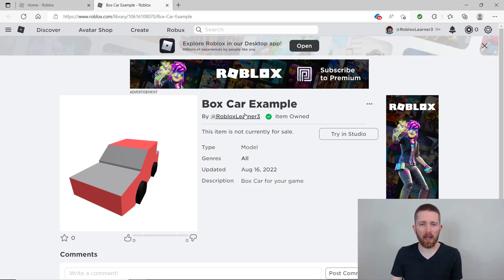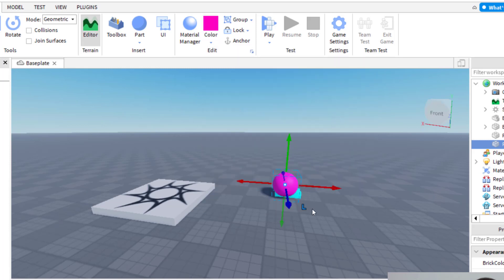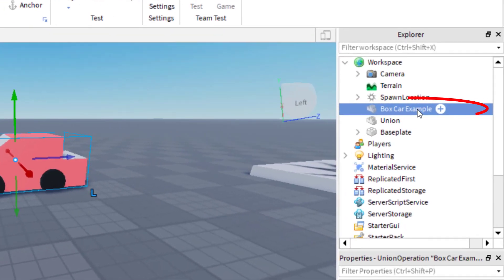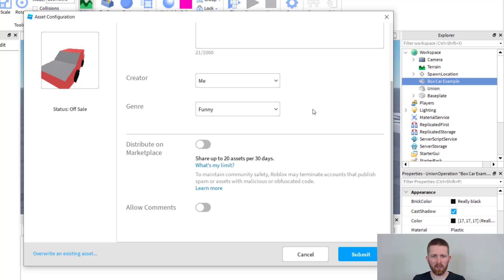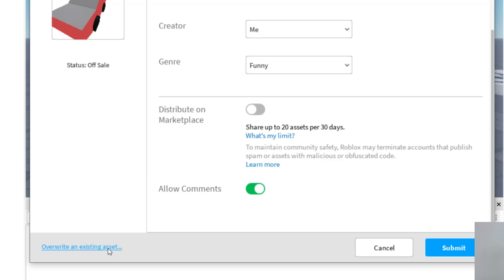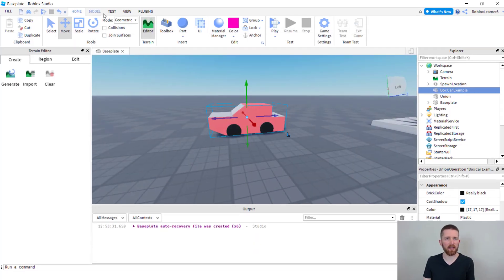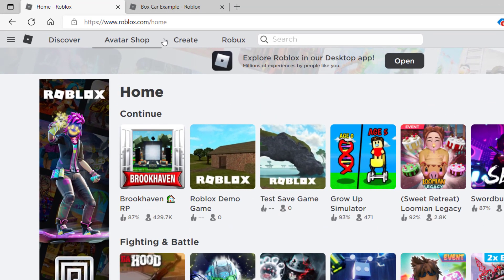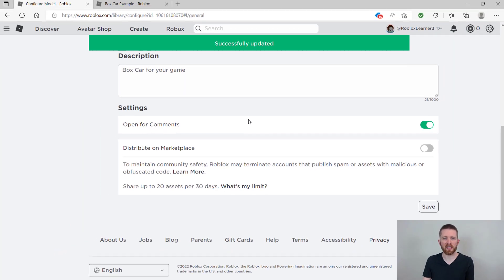Roblox Studio How to Publish Your Model to Roblox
Roblox Studio how to publish your own model tutorial.  Learn how to upload your own models to Roblox to use in your Roblox Games.  No robux needed.

Roblox Studio is the building and scripting tool of Roblox and is free to use.  It provides you with the tools needed to create games that you can play.  All aspiring game developers can use the Roblox Studio and I love showing you how you can create your own games.  I hope you enjoyed this tutorial on how to publish a model to roblox in 2022.

Best,